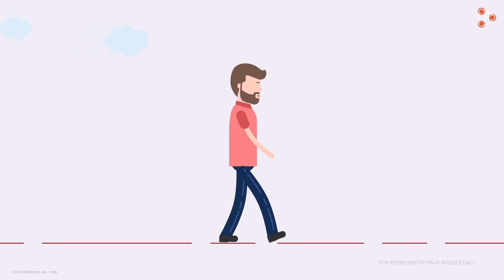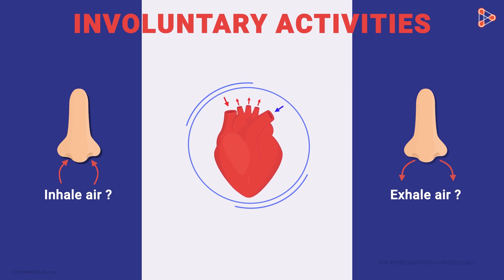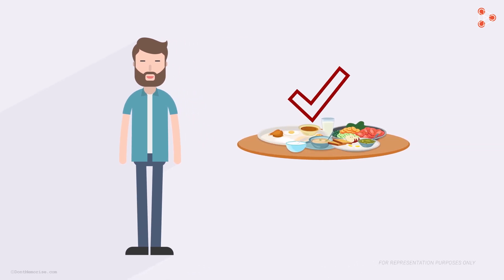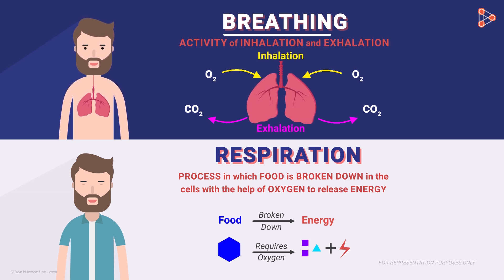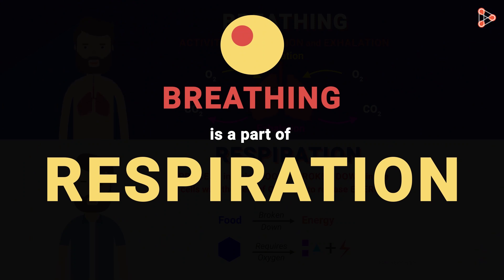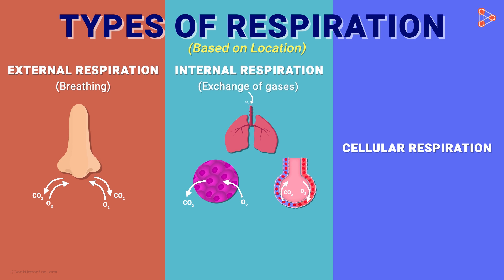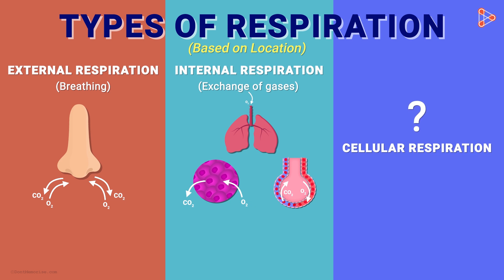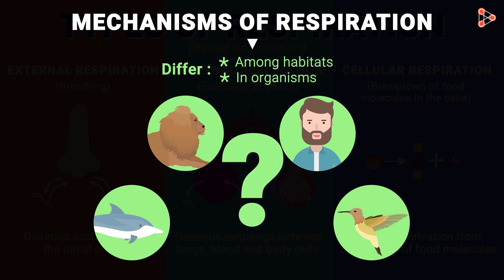Introduction to Respiration and Breathing | Don't Memorise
Breathing and Respiration are mostly used synonymously. But they are not the same thing! Want to know what is the difference between the two? Watch this video to understand what exactly is Breathing and even Respiration.

In this video, we will learn:
0:00 voluntary activity
0:19 involuntary activities
1:11 difference between breathing and respiration
1:49 what is respiration
2:02 what is breathing
2:41 definition of respiration
3:01 types of respiration
3:25 external respiration
3:49 internal respiration
4:28 cellular respiration
4:43 difference between internal respiration and cellular respiration